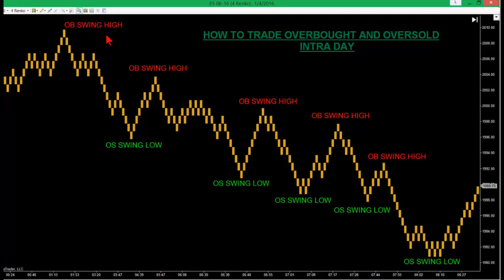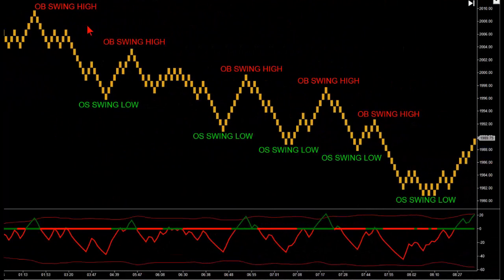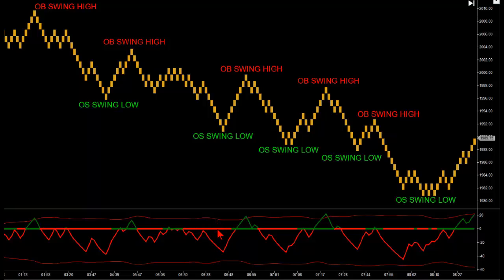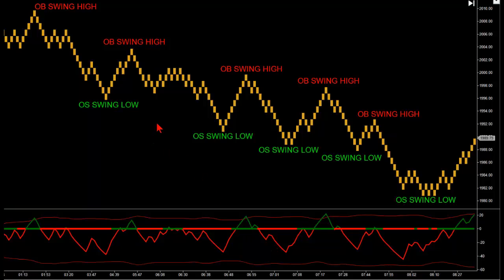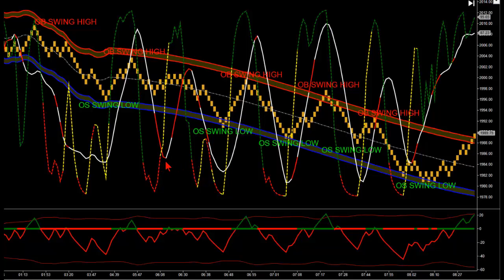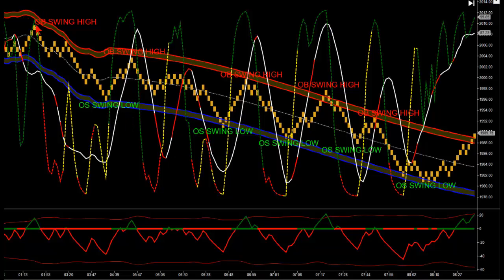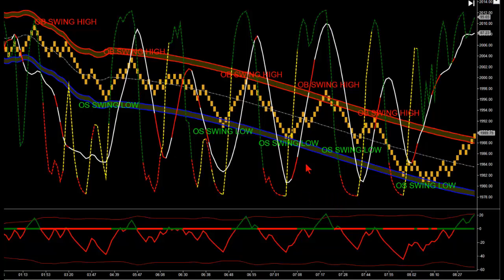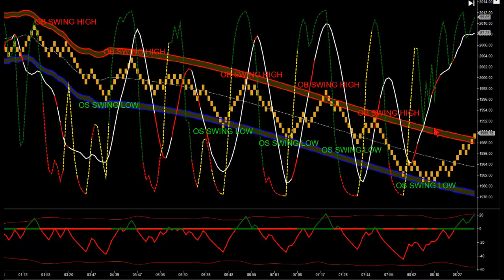Indicators For NinjaTrader